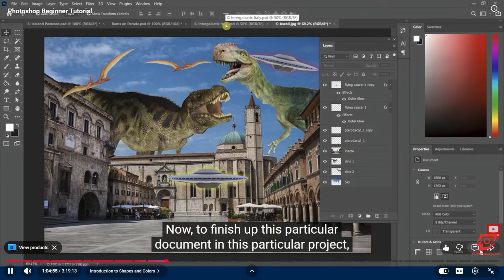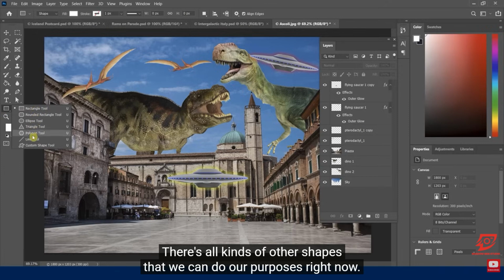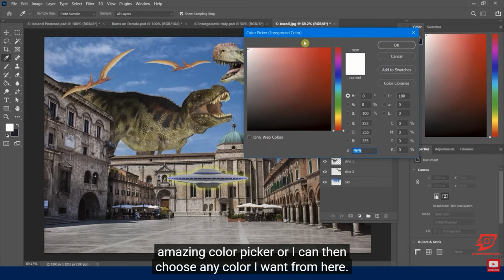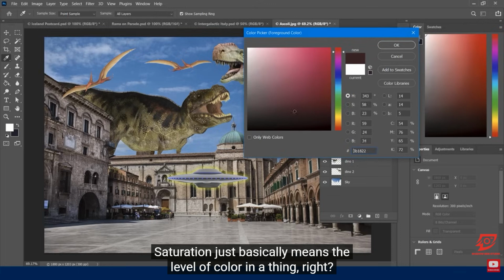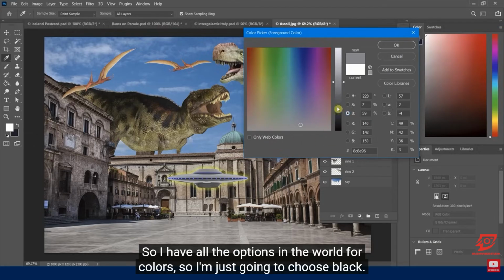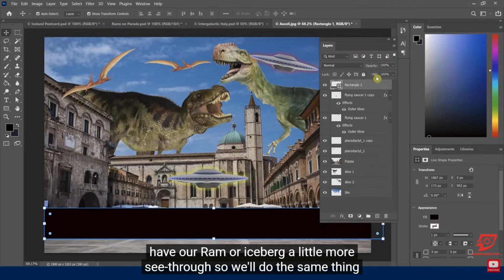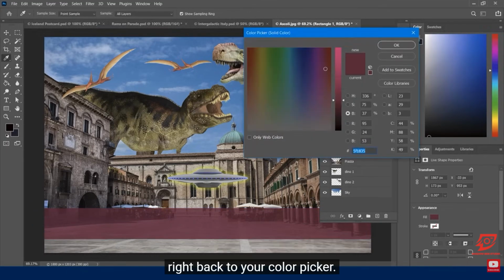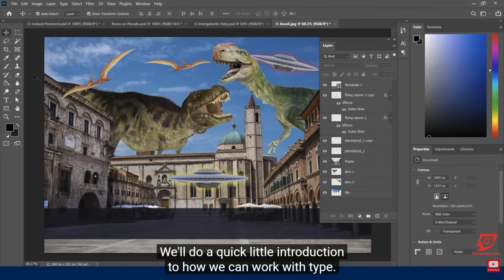Photoshop Beginner Tutorial 09